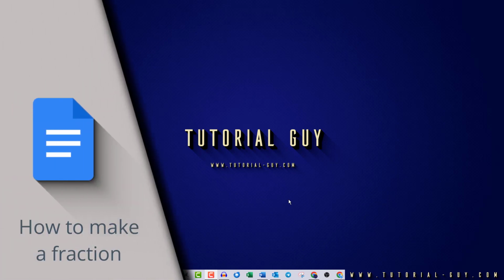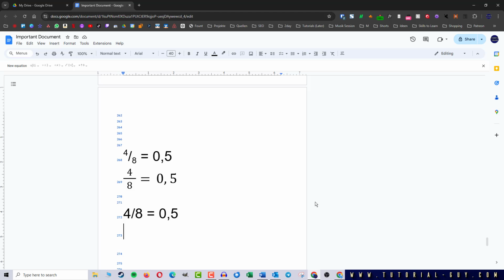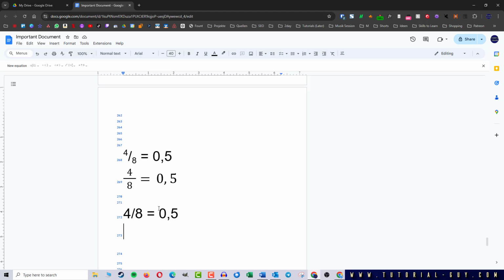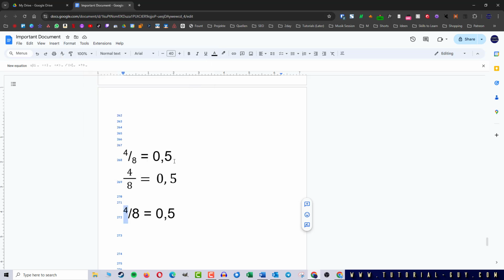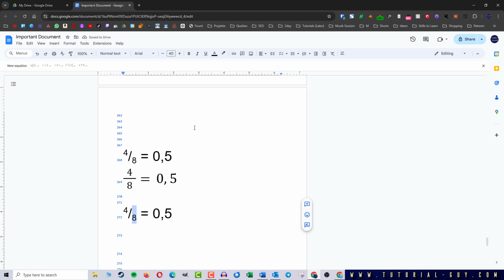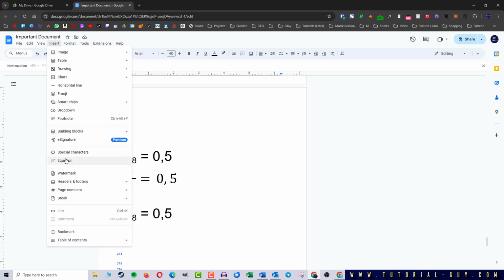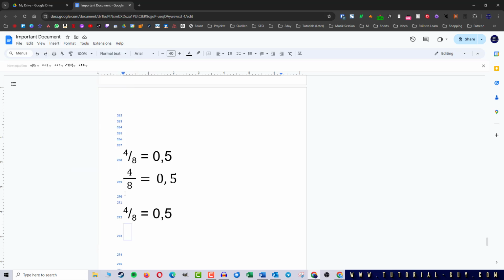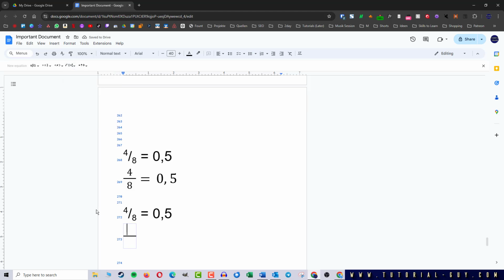How to make a fraction in Google Docs ✅ Tutorial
Are you looking to create fractions in Google Docs but don't know how? Look no further! In this easy step-by-step guide designed for beginners, we will walk you through the simple process of making fractions in Google Docs. Whether you're preparing a math assignment, writing a report, or just want to enhance your document formatting skills, this tutorial has got you covered!

In this video, you'll learn:
- How to access the equation editor in Google Docs
- Step-by-step instructions for inserting fractions
- Tips and tricks to format your fractions perfectly
- Common mistakes to avoid when creating fractions

By the end of this tutorial, you'll be able to add fractions to your documents seamlessly and impressively.